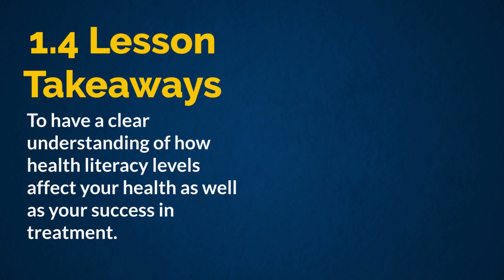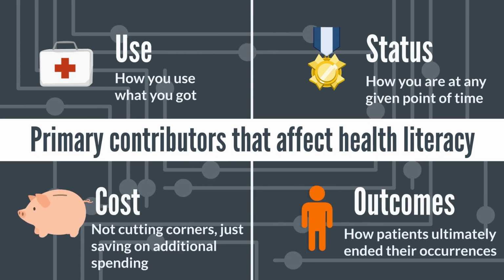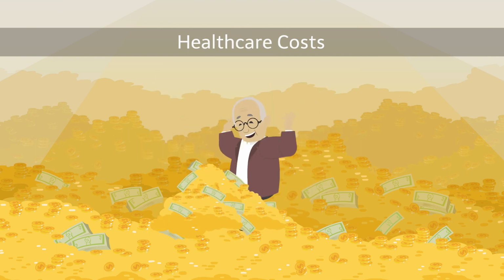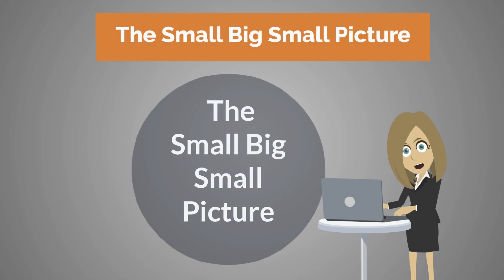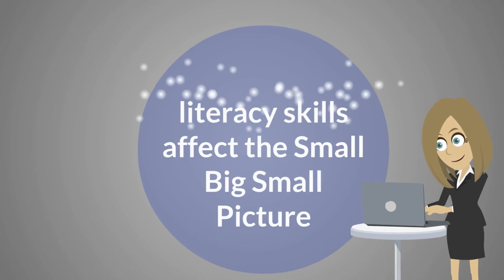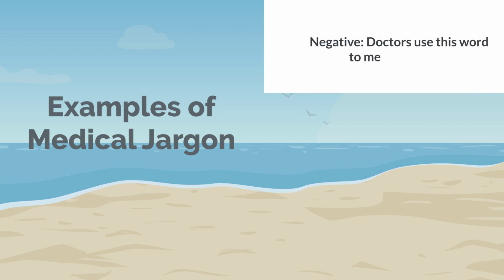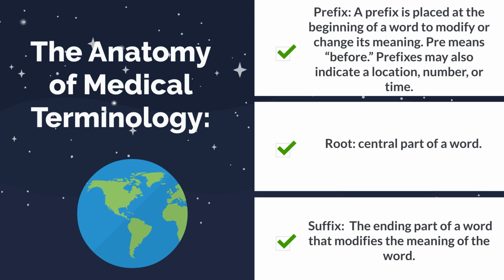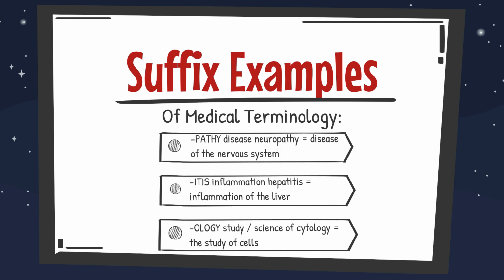Lesson 1.4: Unlocking Health Literacy: Your Pathway to Informed Decisions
This lesson also examines how low health literacy may become a catalyst for confusion, oversights, and errors and how it may impact your ability to make sound judgments. So, we will go through what you can do to prevent them from occurring by learning how to speak your health professional’s language

After completing this lesson, you will have a clear understanding of how health literacy levels affect your health as well as your success in treatment.

Lesson Takeaways

- Understand how your health literacy affects your healthcare use, status, costs, and outcomes.
- Clarity on the concept: The Small Big Small Picture and grasp why it is important.
- Master medical jargon and terminology.

▬ Timestamps ▬▬▬▬▬▬▬▬▬▬

00:00 - Introduction
00:50 - Lesson takeaways
01:16 - What this lesson covers to achieve our knowledge goals
01:34 - Definition of health literacy
01:51 - The four primary contributors that affect health literacy
02:01 - Meet Sally
02:20 - Meaning of health use
02:31 - Meaning of health status
02:45 - Meaning of health costs
02:54 - Meaning of health outcomes
03:05 - Overview of health outcomes
03:12 - How health literacy is measured
03:24 - The Small Big Small Picture
04:55 - Health literacy summary
05:05 - A side by side look at Medical Jargon and Medical Terminology
05:15 - Definition of Medical Jargon
05:28 - How medical jargon is used
05:55 - Definition of Medical Terminology
06:12 - The anatomy of medical terminology
07:43 - Conclusion